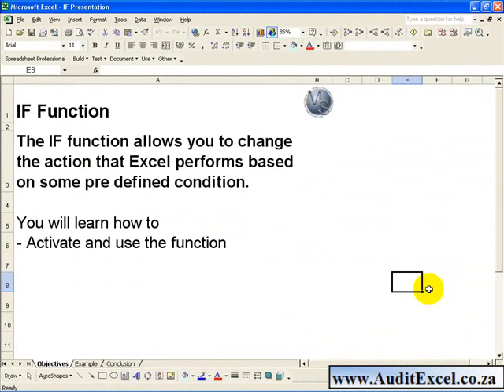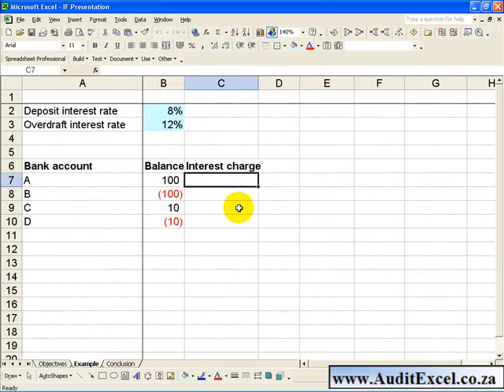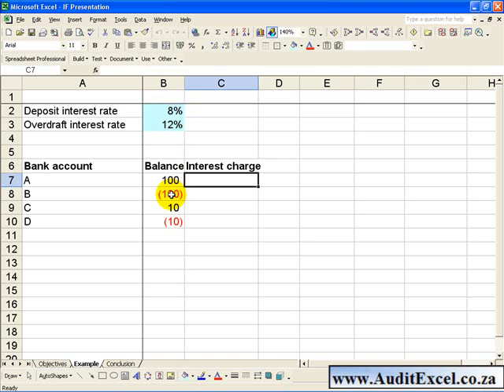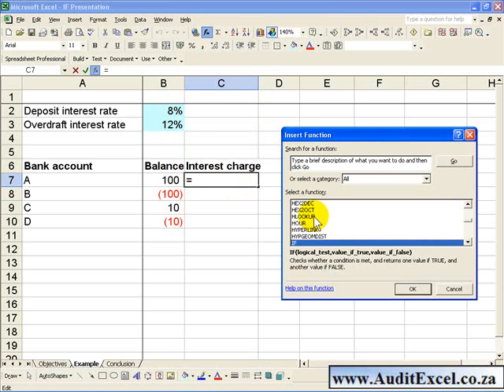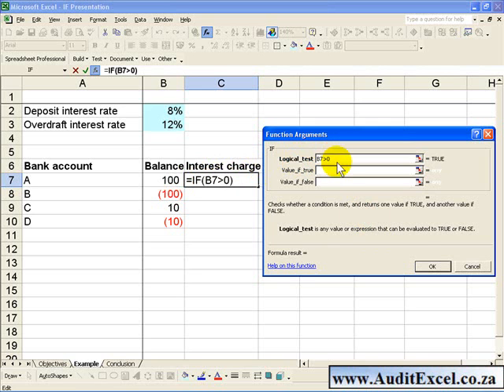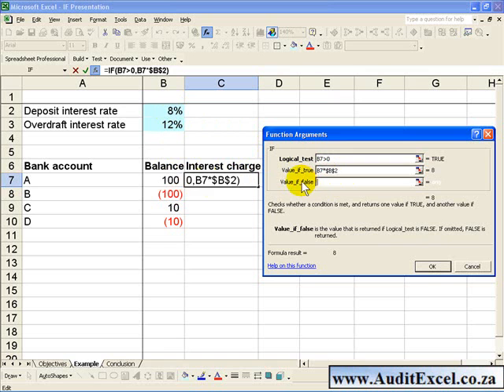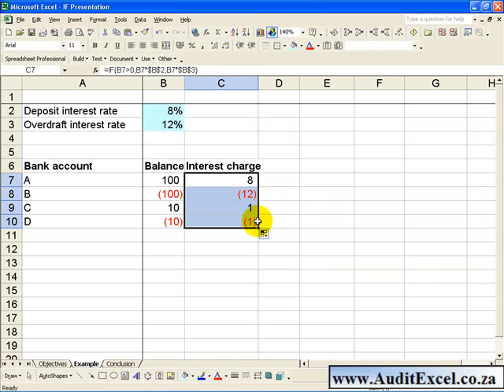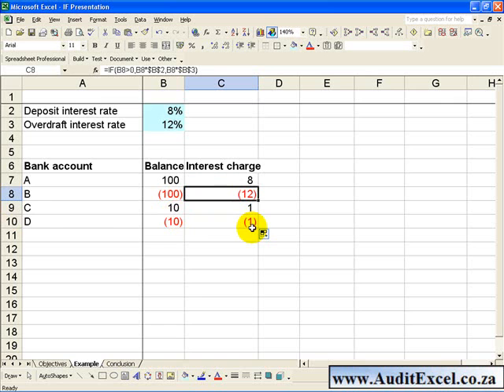Create an IF this then that condition- same in all versions of Excel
00:00 the IF function in Excel
00:10 IF this then that explanation
00:25 Example used- bank account balance for positive/ negative balance
00:52 Create the IF function
01:02 Logical test- what does it mean
01:12 Value if true- how to use it
01:28 Value if false- how to use it
01:45 Copying down an IF formula

How to use the IF function in Excel to create an 'IF this happens do one thing otherwise do something else'.

For example in this video we use bank accounts, and in plain English we are saying
- IF the bank account is positive, they get Interest earned (at a low rate),
- otherwise it must be in negative in which case they are charged a higher rate.

This way, as the bank balances change between positive and negative, the interest calculation is correct.